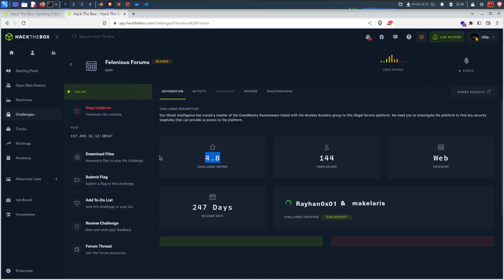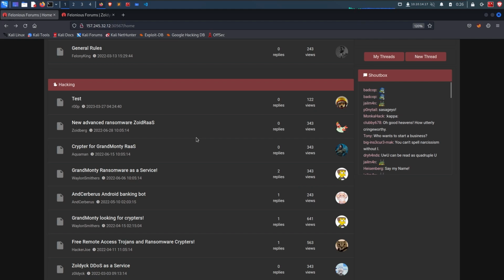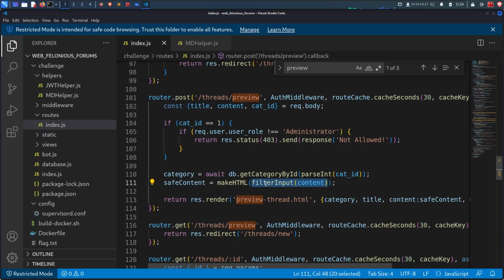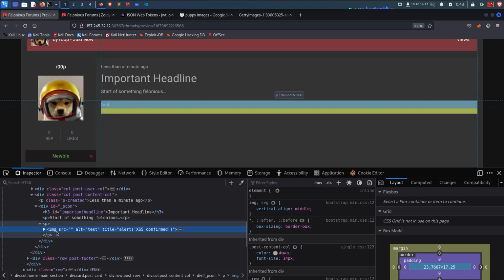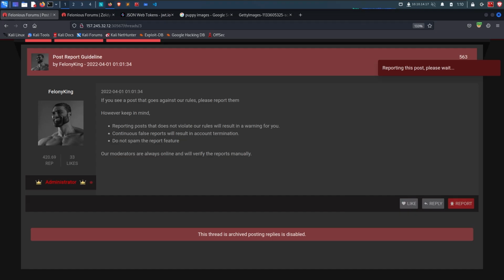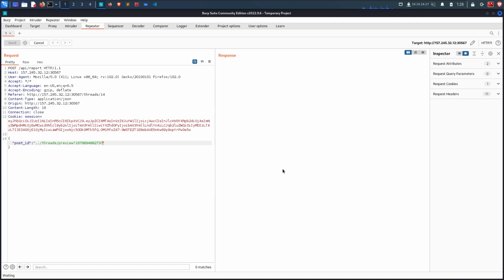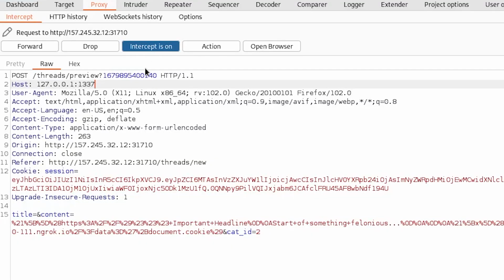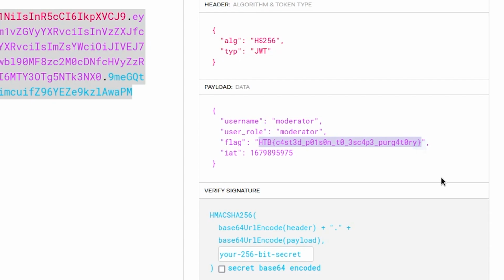Using XSS + Cache Poisoning to hack a Hacker Forum | HTB Felonious Forums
In this video, I demonstrate using Cross Site Scripting (XSS) chained with Cache Poisoning to take over a hacker forum website. This is a retired HackTheBox challenge called Felonious Forums.

This is one of my most favorite HackTheBox challenges.